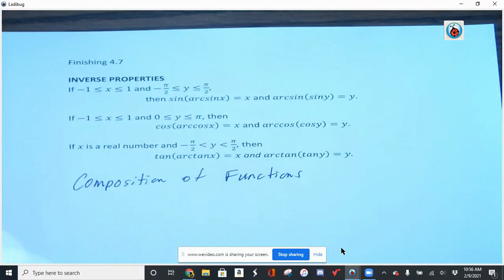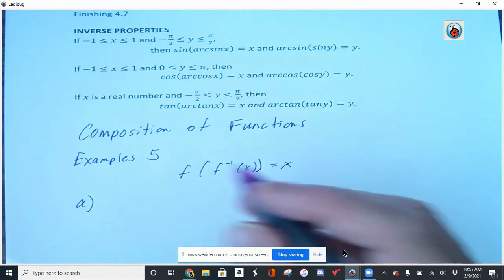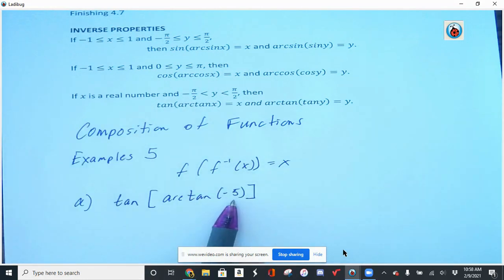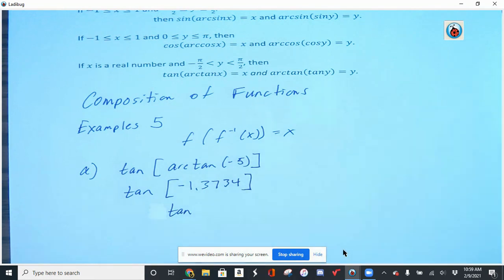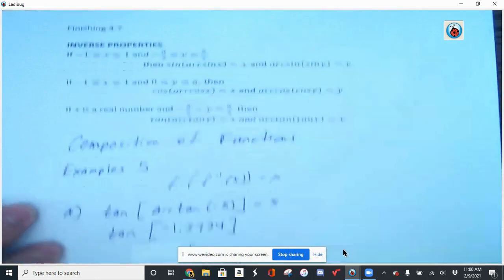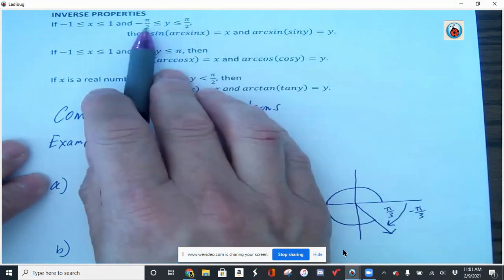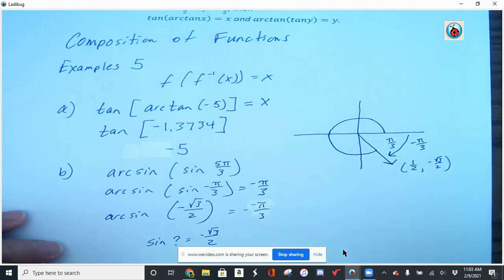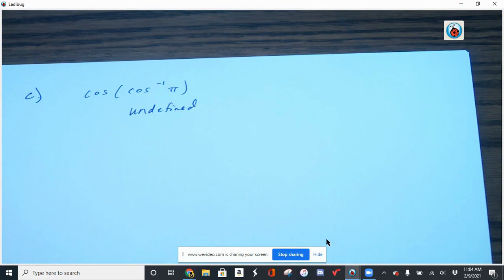HPre-Calc Section 4.7 Example #5